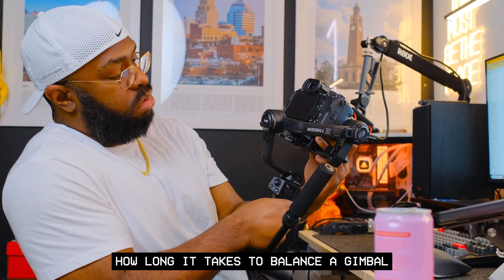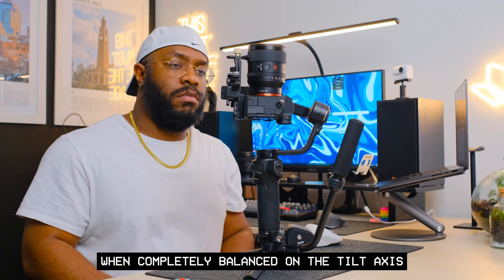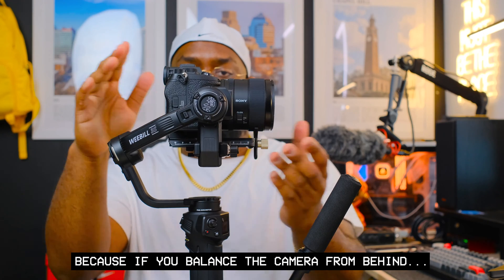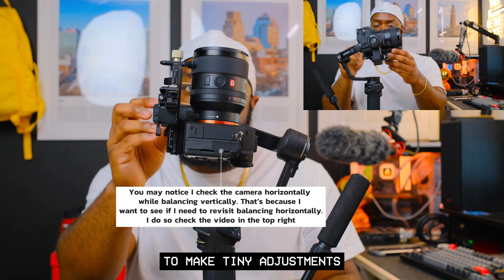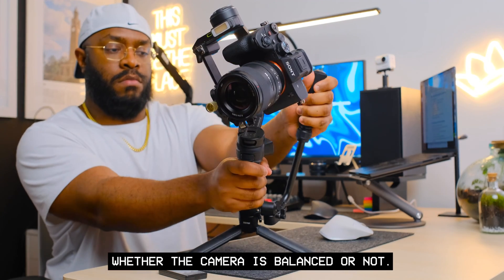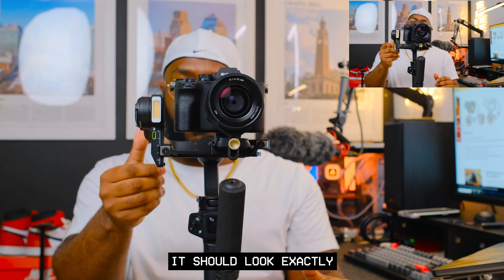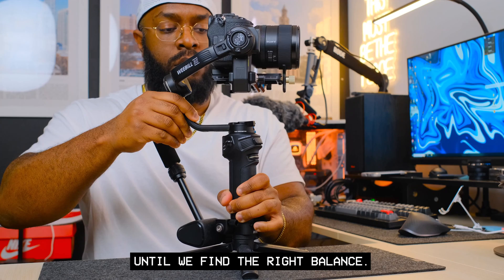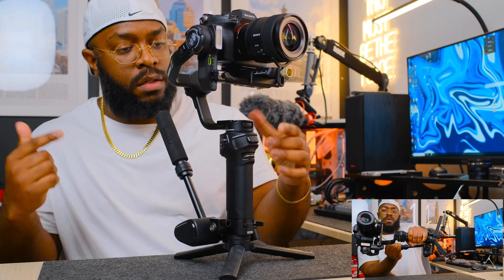How to Balance ZHIYUN TECH Weebill 3s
This is a quick and to-the-point video on How to Balance ZHIYUN TECH Weebill 3s.

💡 Zhiyun Weebill 3S Combo 3-Axis Gimbal Stabilizer

How to Balance Tilt Axis with the Weebill 3S

How to Balance Roll Axis with the Weebill 3S

How to Balance Pan Axis with the Weebill 3S

Watts is audience-supported. Everyone wants to do what they love full-time, right? Thank you so much for your support and I hope to see you as a member of the W gang.

Introduction music: "Sonora" by  @QuincasMoreira

00:00  Don't be Frustrated by Gimbals
00:42  What does BALANCED Look like on the Tilt Axis?
01:04  How to Balance HORIZONTALLY on the Tilt Axis
01:59  How to Balance VERTICALLY on the Tilt Axis
02:45  What does BALANCED Look like on the Roll Axis?
03:12  How to Balance Sony A7IV on the Roll Axis
04:04  What does BALANCED Look like on the Pan Axis?
04:29  How to Balance Sony A7IV on the Pan Axis